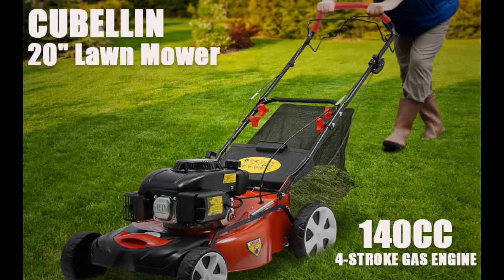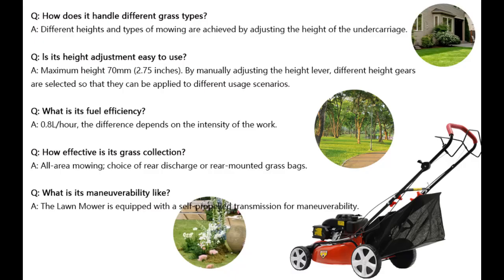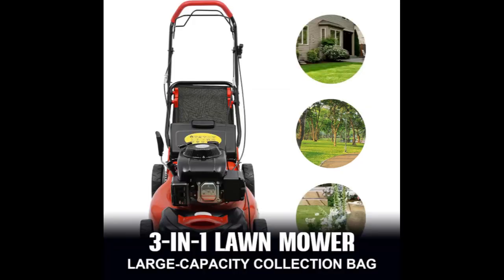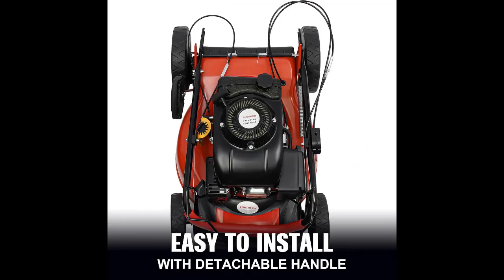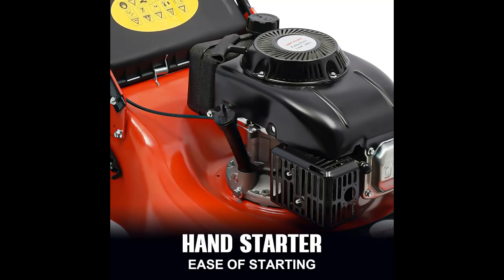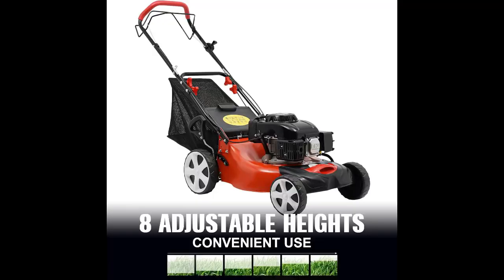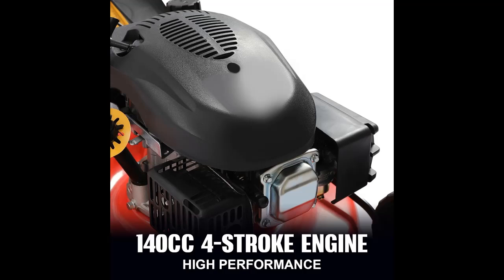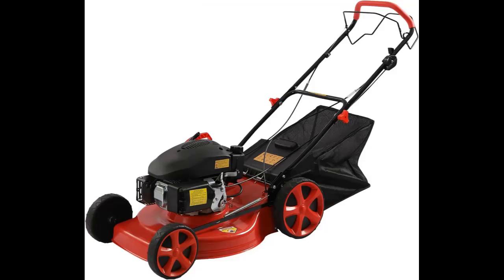CUBELLIN 20Inch Self Propelled Gas Lawn Mower 140CC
Why you choose CUBELLIN 20Inch Self Propelled Gas Lawn Mower 140CC Lawn Mower Gas Push Self Propelled Lawn Mower 3-in-1 Lawn Mower with Grass Bag, 8 Position Height Adjustable, Rear Wheel Drive❓

✔️140CC GAS ENGINE: The gas powered self propelled lawn mower is equipped with a 140cc four-stroke single-cylinder gasoline engine, the power of the self propelled lawn mower is 4000w, the rotational speed can reach 2800rpm.
✔️20INCH STEEL BLADE: This lawn mower gas with all-steel deck and manganese steel blade built to last, combine mulching, bagging and self-Propelled capabilities. This lawn mower can remove weeds in a short time and provide you with a complete and clean lawn.
✔️8 HEIGHTS ADJUSTABLE: The self propelled mower has an 8-position height adjustment function. You can change the mowing height according to the actual situation of the lawn, so as to get a better weeding effect. You can directly stand and push the machine to mow without bending, reducing the burden on the waist due to long time work.
✔️HAND-PULL START: The lawn mower is equipped with a hand starter. If there is enough gas, you can start the machine to weed by pulling the starter, saving you time. At the same time, the product is powered by gasoline and will not be limited by electric wires.
✔️DETACHABLE AND FOLDABLE: The capacity of the grass collecting bag and fuel tank is 60L/15.85 gallons and 1.6L/0.42 gallons respectively. The handle and the bag of the mower can be disassembled and folded, so you can store and clean it very conveniently after use.
✔️EASY TO INSTALL: The package of this lawn mower provides all the accessories required for installation and a detailed manual. You only need to connect each part with screws to save you time.
➤➤➤ And more...❗️

➤ Video introduce the latest product youtube channel now showing CUBELLIN 20Inch Self Propelled Gas Lawn Mower 140CC Lawn Mower Gas Push Self Propelled Lawn Mower 3-in-1 Lawn Mower with Grass Bag, 8 Position Height Adjustable, Rear Wheel Drive